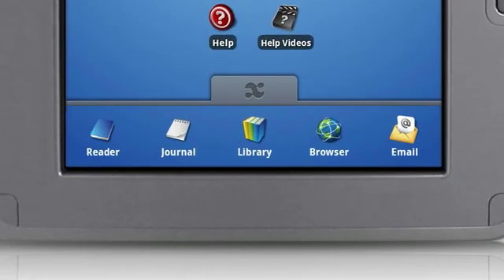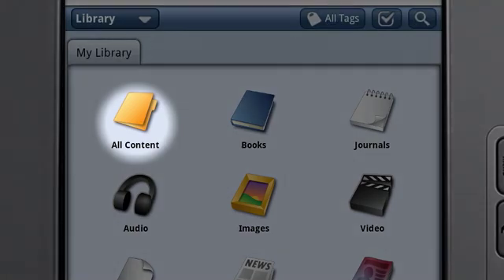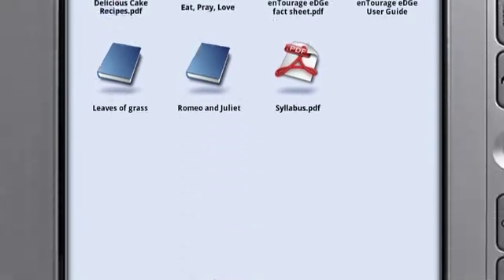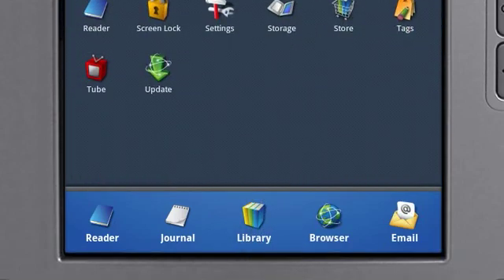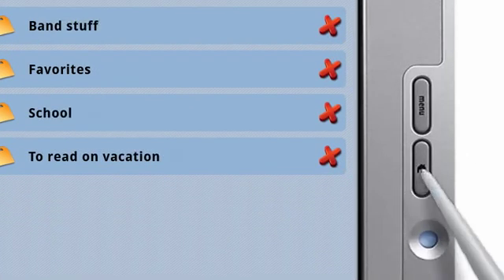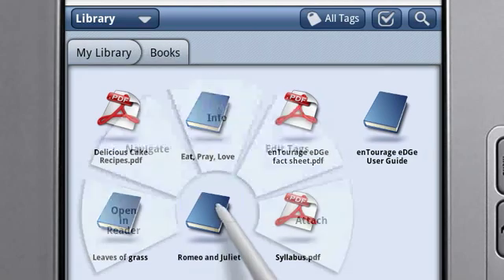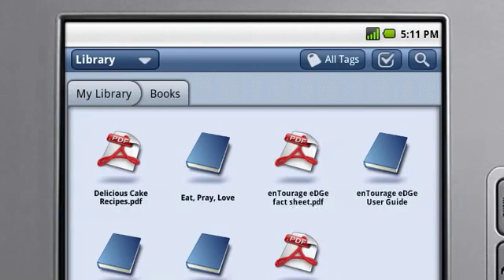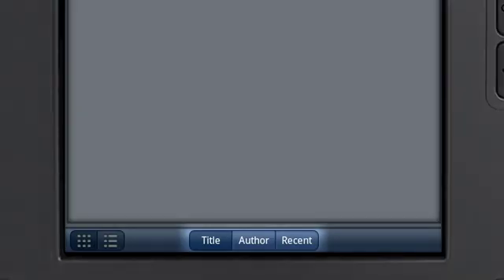Organizing your Library on the enTourage eDGe with Dingo User Interface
The library application manages all of your media. To open your library, press the library icon in the favorites bar.
As seen on the main screen, one way to organize your library is by content type. You can choose to view all content, or only one file type, such as your books.
Press a file's name to open it.
Use the navigation bar at the top of the screen to move through the library.
Another way to organize the library is by tags. Tags are similar to a folder, except that a single file can have multiple tags. You can assign a tag to any type of file.
To create a tag, open the apps menu and press Tags.
Then enter the name of the tag you would like to create.
Navigate back to your library and find the content you would like to tag.
Press and hold the content until a fan menu appears.
Slide to edit tags...
And check the tags you wish to assign.
To view a tag and its contents, select the tag icon at the top of the screen...
And choose which tag you wish to view.
You can also choose to view the content in different orders. You can use the menu at the bottom of the screen to view by title, author, or most recent.